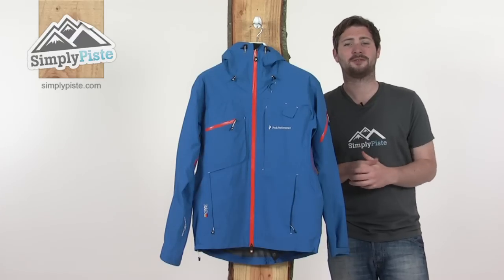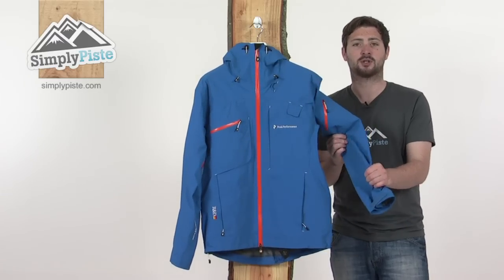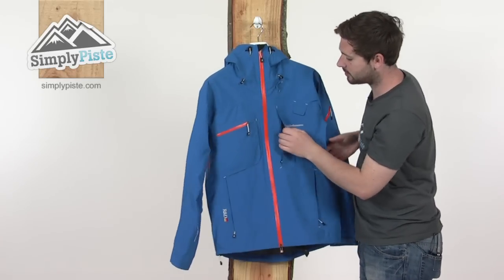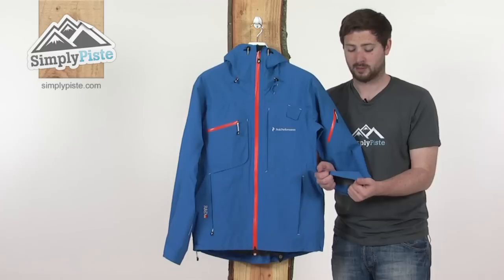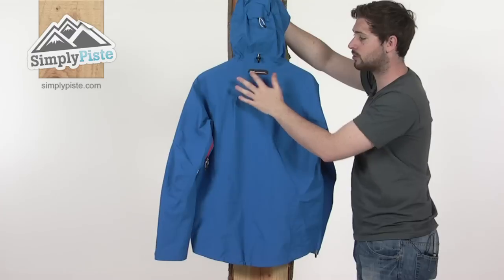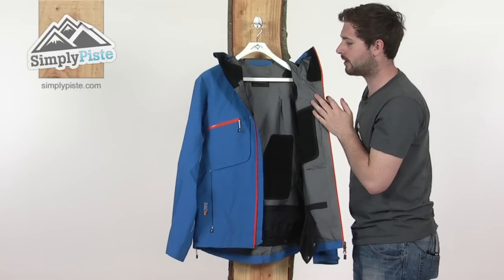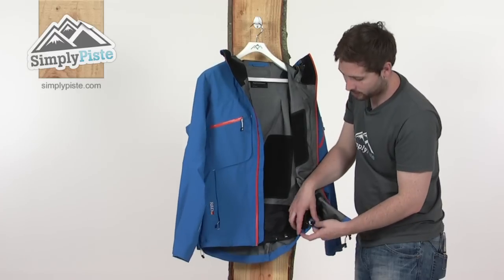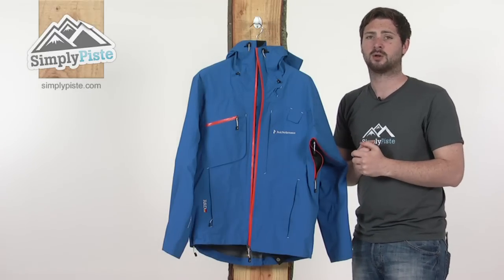Peak Performance Mens Heli Alpine Jacket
The Heli Alpine Jacket is a mens ski jacket from top ski brand Peak Performance. This ski jacket looks great in the Arctic Blue colour so will be eye catching for all those around you on the mountain. There are Heli Alpine Pants available to go with this jacket, so why not check those out too and get an awesome high quality ski set.